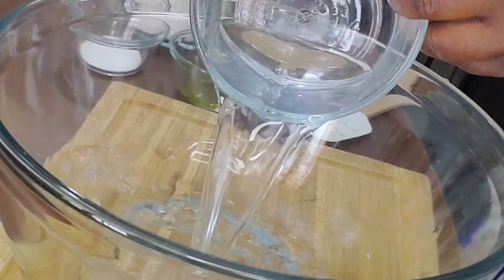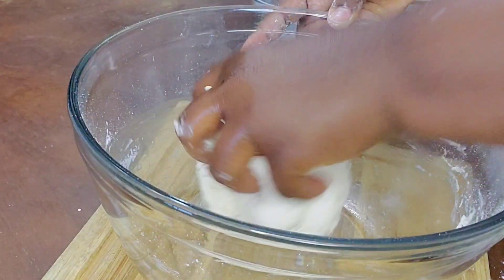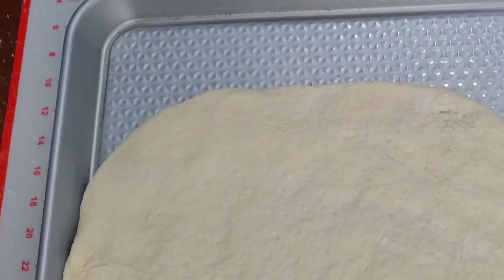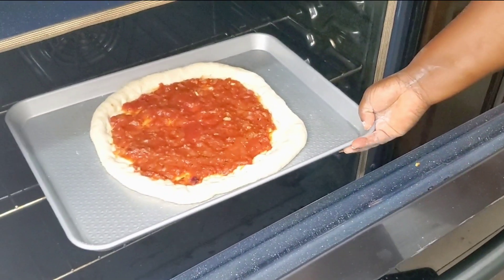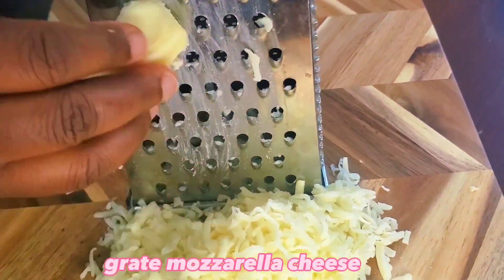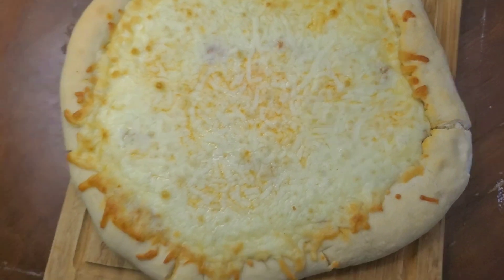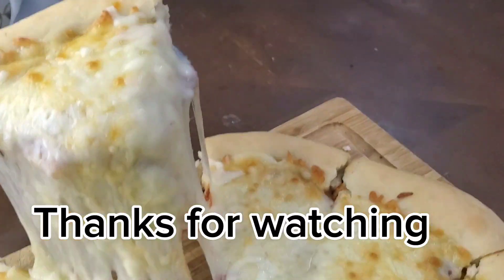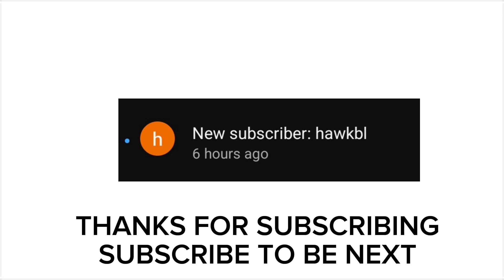Homemade Cheesy Pizza in 30 minutes 😋 Everyone who try it ask for the recipe.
Homemade Cheesy Pizza
ingredients
21/2 cup flour
11/2 tsp dry yeast
2 tbsp sugar
1 cup warm water
2 tbsp oil
Pizza sauce
2 cups mozzarella cheese

Note- Let the yeast sit for 5minutes before you add the flour,and let it sit till it double in size.

Thank you soo much for watching please Suscribe so you can be Chosen for the AIRPODS GIVEAWAY and comment where you are watching from so I can give u a shout out in my next video 🥰